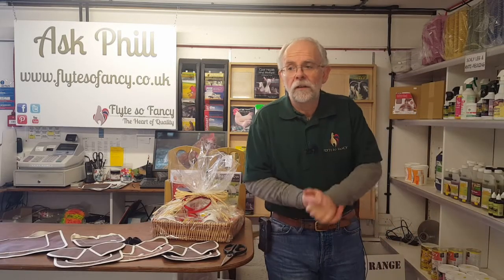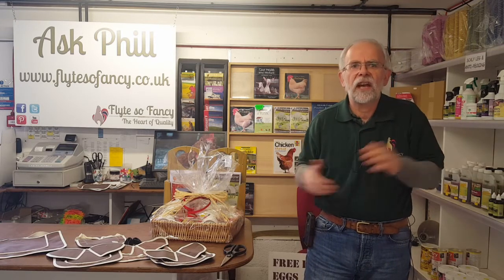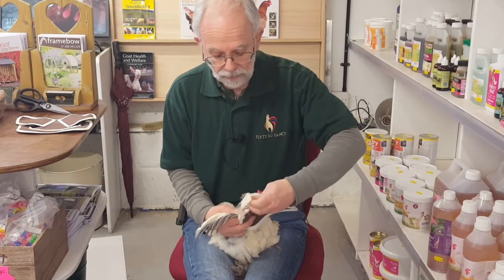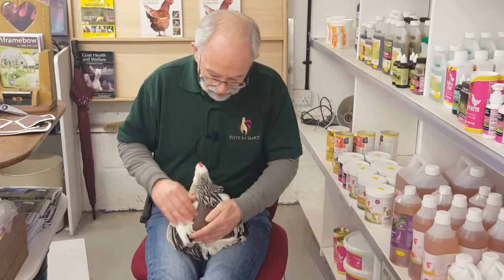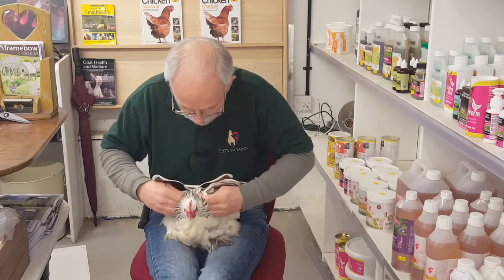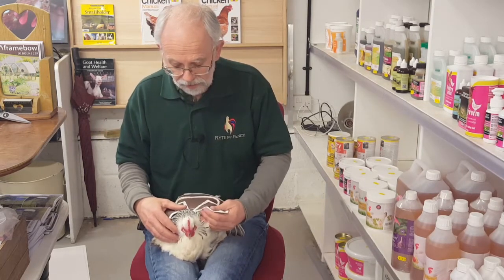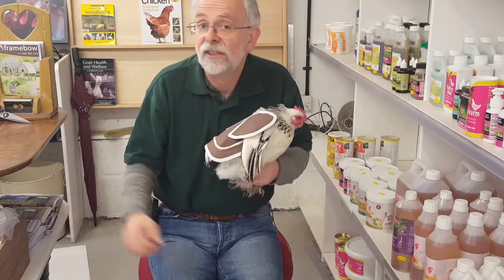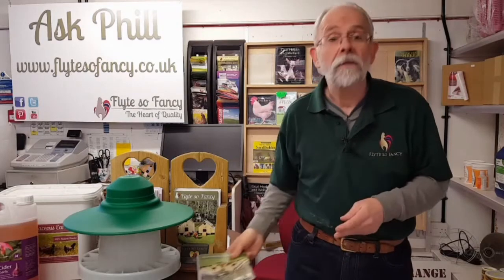How to Fit a Poultry Saddle - Ask Phill 16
What is a Poultry Saddle, and why should I use one?
If you have a cockerel in your flock, you may be concerned about the damage he may cause to your hens as the spring approaches. This week's AskPhill looks at poultry saddles - what they are used for and more importantly, how to put them on. Paula, our lovely Pekin lends a helping wing!

0:27 How a cockerel damages the hen and how fitting a poultry saddle can help.
0:46 What types of poultry saddles are there?
1:07 Why does my chicken need a saddle?
1:32 Introducing Paula, our Pekin, demonstrating how to saddle a chicken.
2:21 Step-by-step demonstration - How to fit a Basic Poultry Saddle
4:05 Is a Poultry Saddle going to make my chicken uncomfortable?
4:26 Fitting a Butterfly Poultry Saddle - step-by-step demonstration
4:45 How does a Butterfly Poultry Saddle differ from a Basic Poultry Saddle?
5:46 Is fitting a Poultry Saddle going to stress my bird?
7:40 How long can my chicken (or turkey) wear a poultry saddle?
8:05 Special measures to maintain the health of a hen wearing a poultry saddle.
8:27 Find out more about Flyte So Fancy or AskPhill a question.

Who we are:
If you are looking for premium Chicken Coops and Pet Houses – made in the UK - look no further than Flyte so Fancy! We've been designing and building high-quality homes for our feathered and furry friends since 2001. With our online store and nationwide delivery, ordering from us has never been easier.
Our expertise in all things chicken-related is learned from decades of experience.
If you're in the Dorset area on the south coast of England, why not come visit our retail shop and workshop? We'd love to show you around and help you find the perfect home for your pets. At Flyte so Fancy, we're passionate about making happy homes for happy animals!